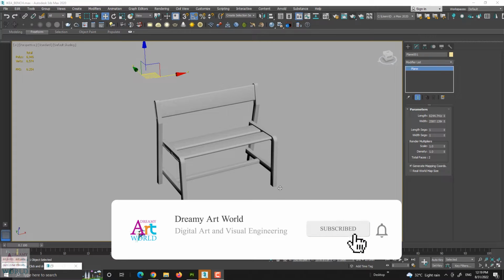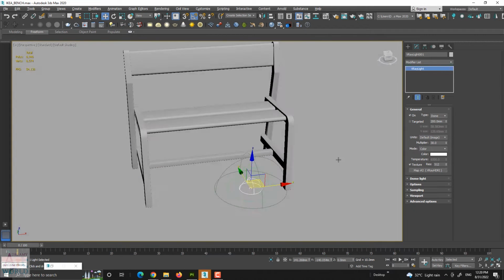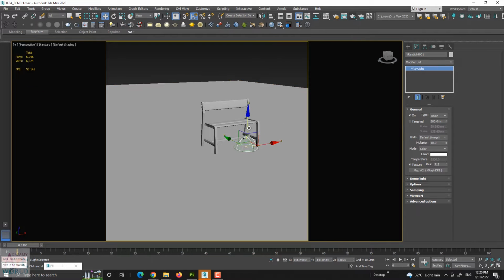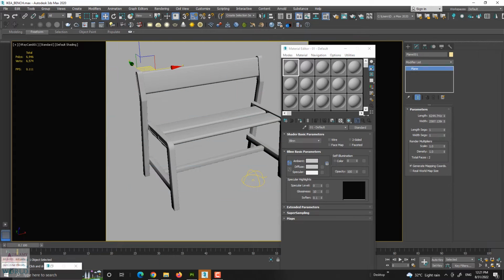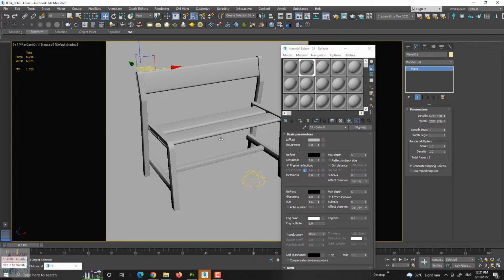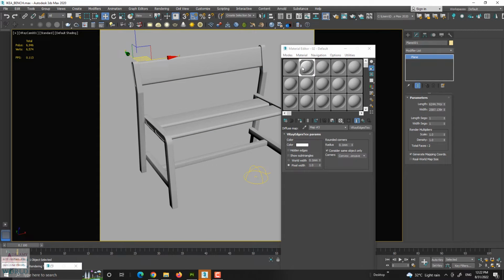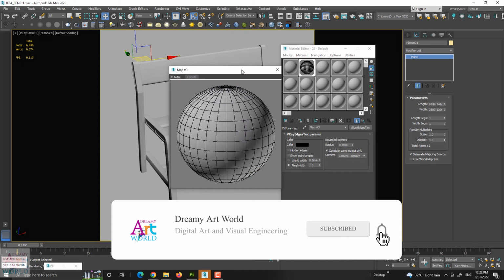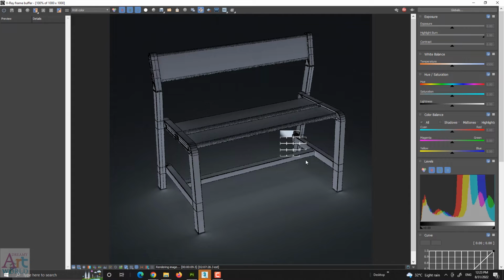V Ray Wireframe Render 3DS Max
V Ray Wireframe Render 3DS Max easiest way